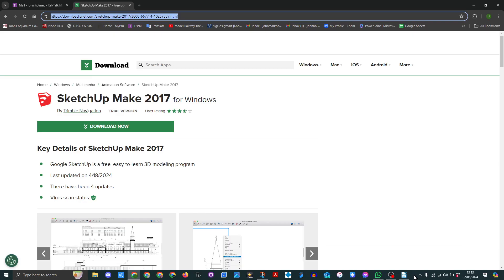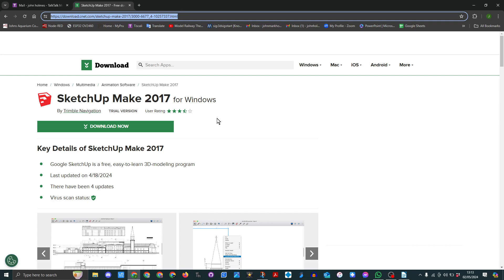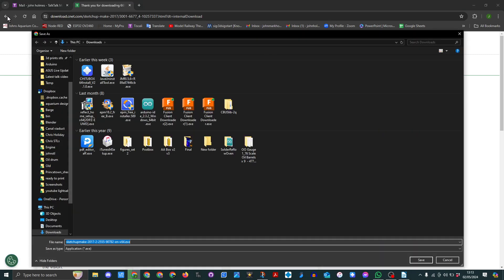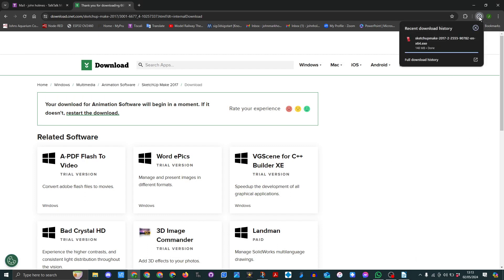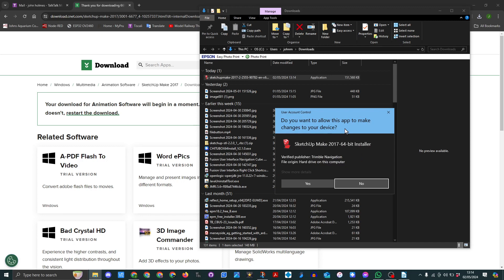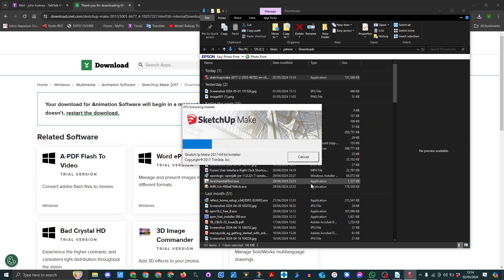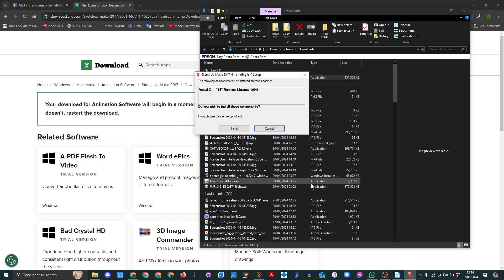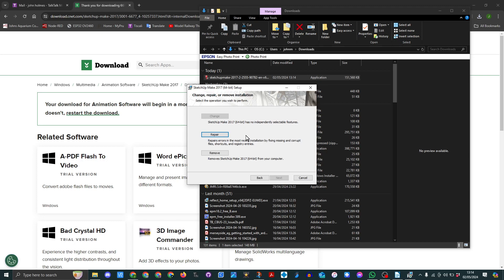Downloading SketchUp Make 2017 & Installing It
The link in the video is no longer available, however you can still find the file via

This was available 25/8/2024 but be warned some browsers report the site as at risk.

This is one reason for changing to Fusion as this is still free.